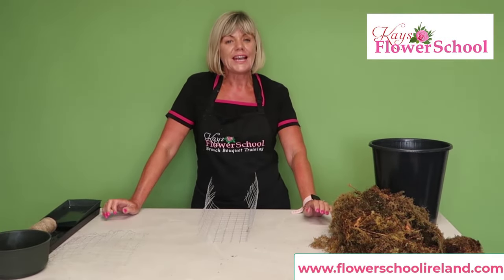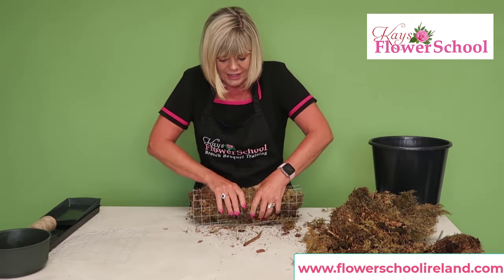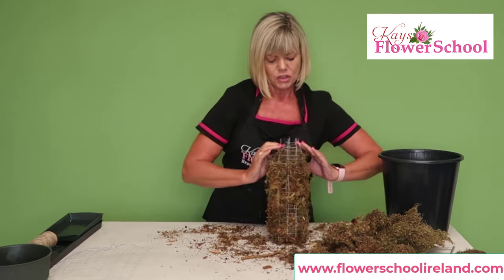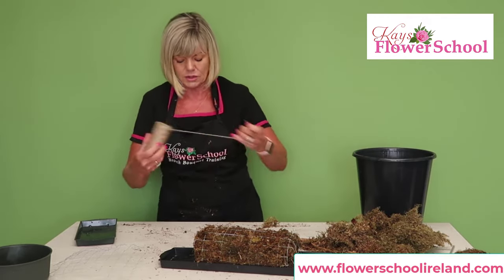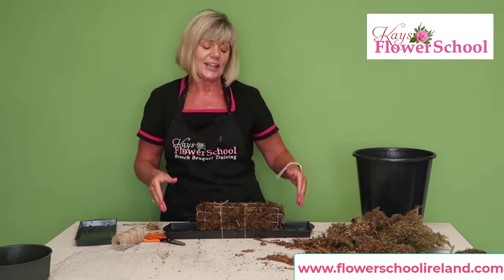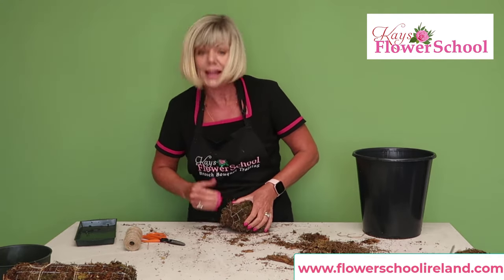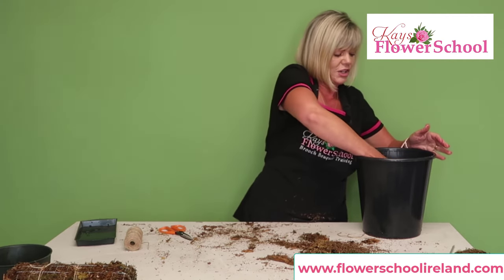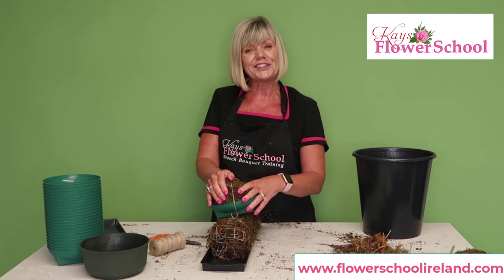How to Make a Moss Brick for Floral Design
Create mechanic that you can use in your foam free floral arrangements.
 Janette demonstrates how she creates her own Foam Free Mechanics